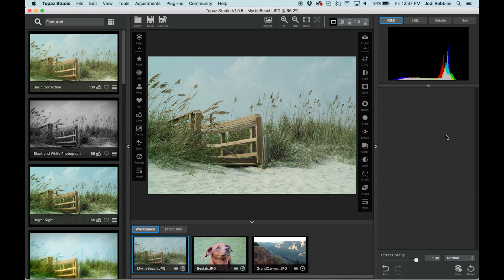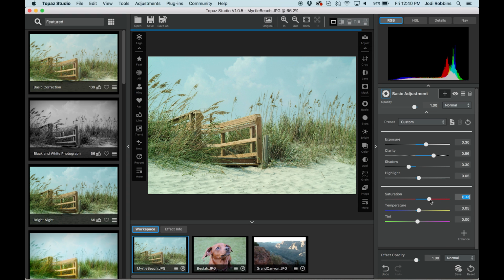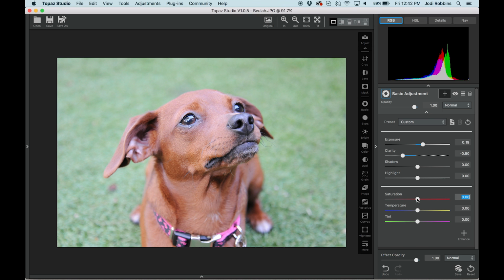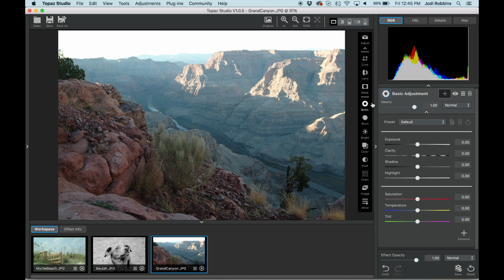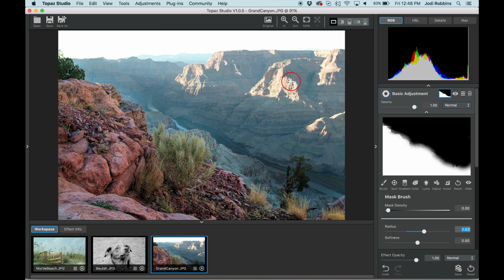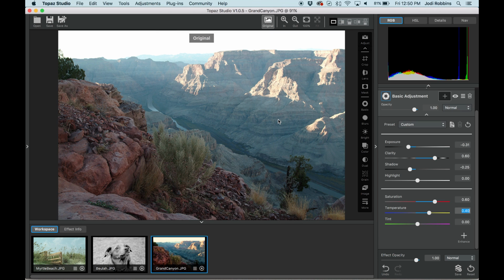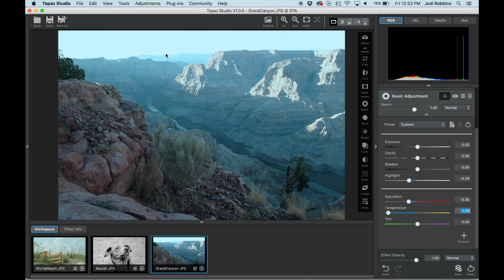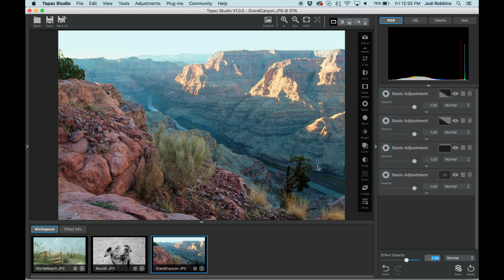Topaz Studio Basic Adjustment Tutorial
Join Jodi Robbins of Topaz Labs as she edits three different images in Topaz Studio with the Basic Adjustment. Learn how to use Adjustment Level Presets, how to make custom edits, and how to use masking in this tutorial video.

Want to read more about the Basic Adjustment? Check out this tutorial on the blog: goo.gl/zL92By